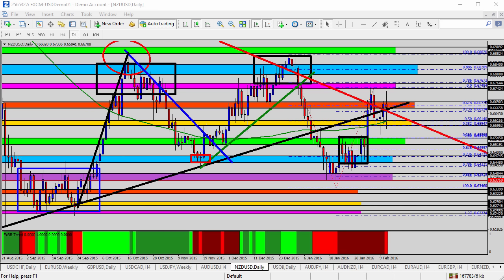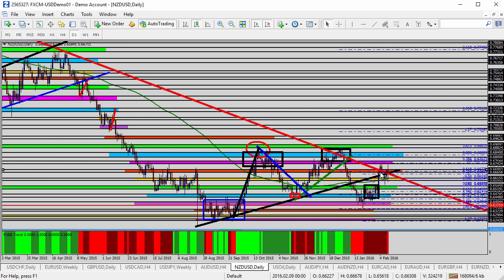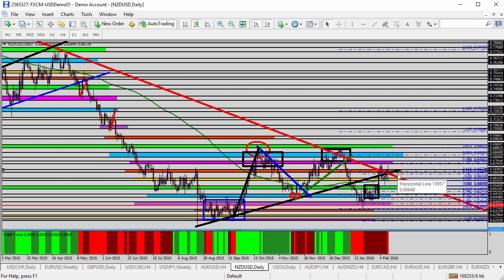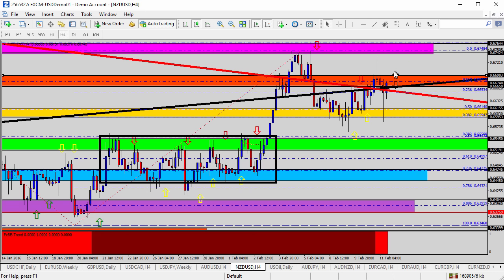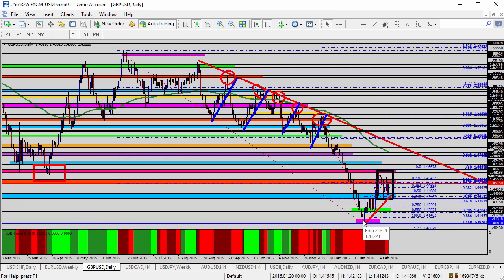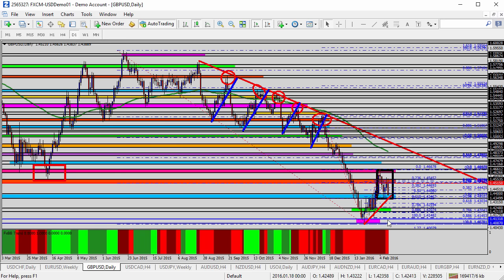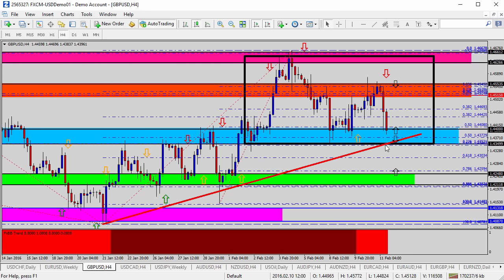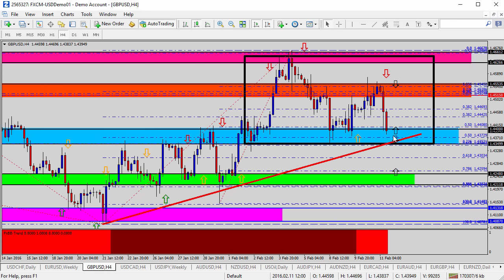Forex Update: Buying GBPUSD into Support Zone